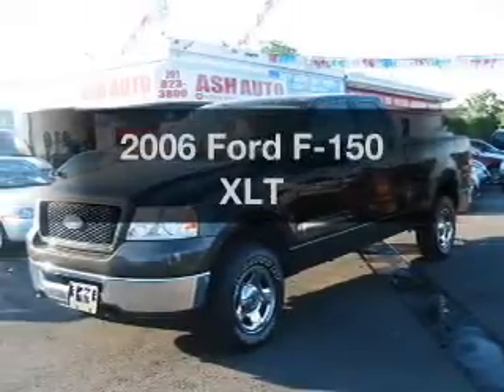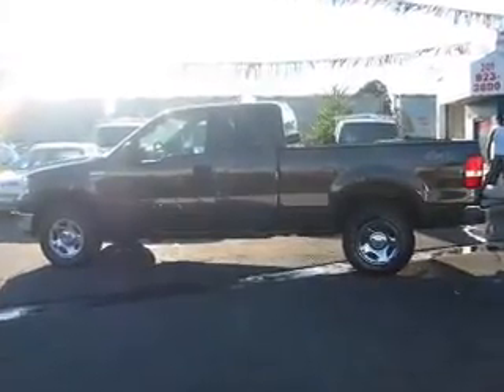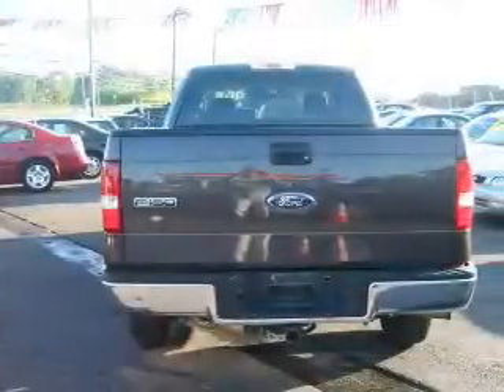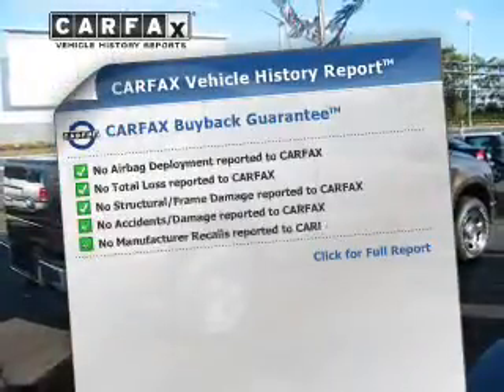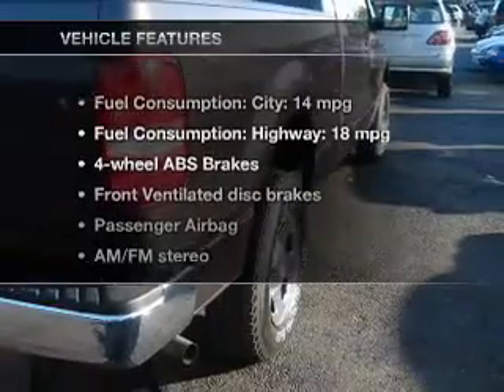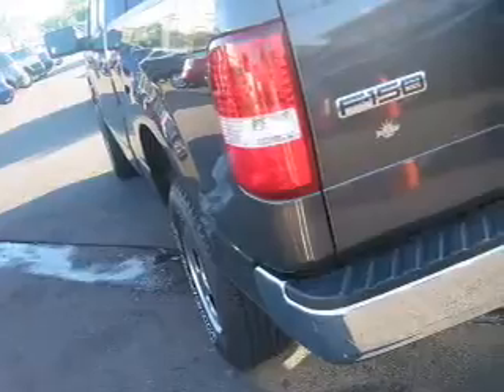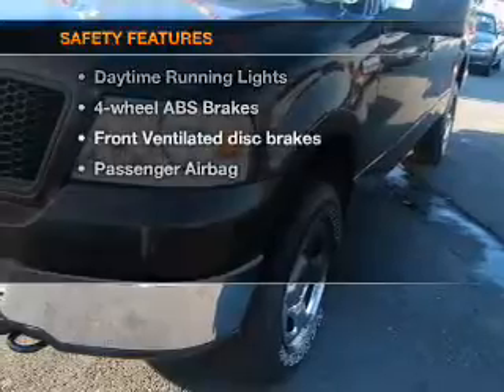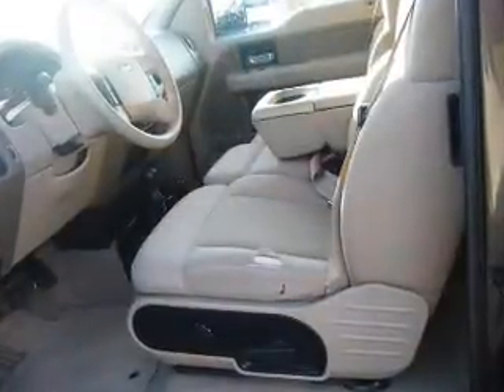2006 Ford F-150 - Bayonne NJ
Year: 2006
Make: Ford
Model: F-150
Trim: XLT
Engine: 5.4 liter 8 cylinder 24 valve
Transmission: 4-Speed Automatic
Color: UNSPECIFIED
Mileage: 94126
Address:
401 Rt 440